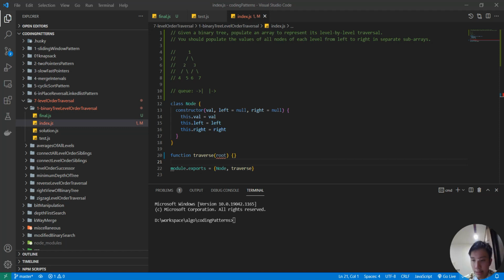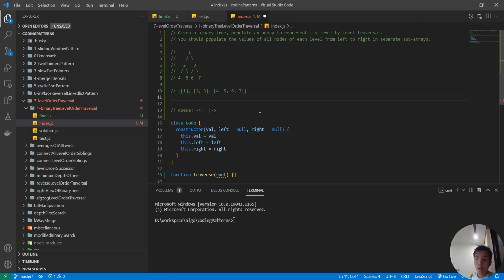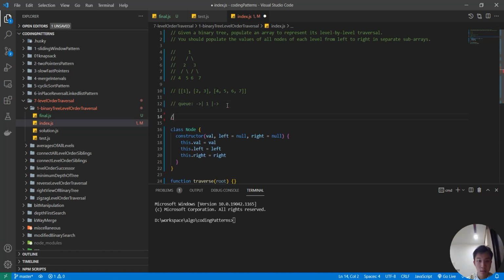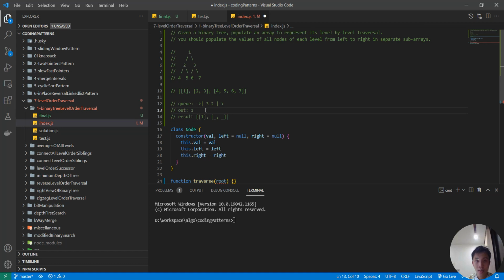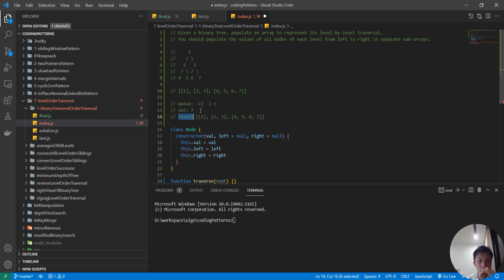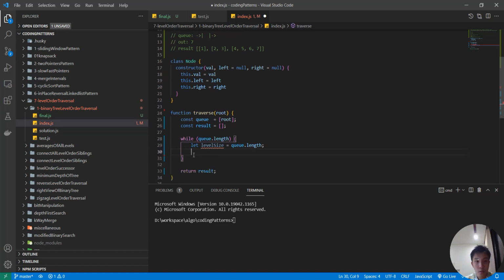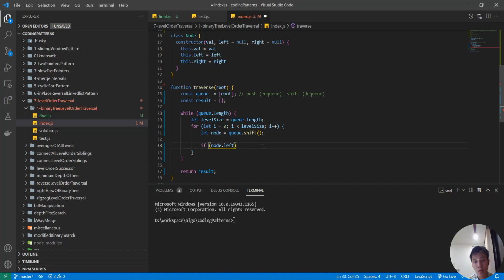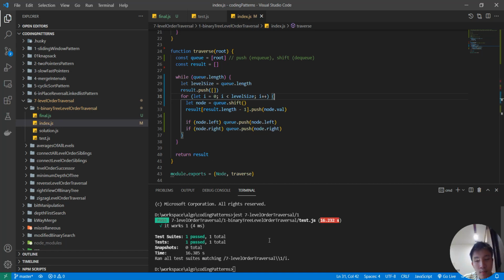Breadth First Search 1: Binary Tree Level Order Traversal